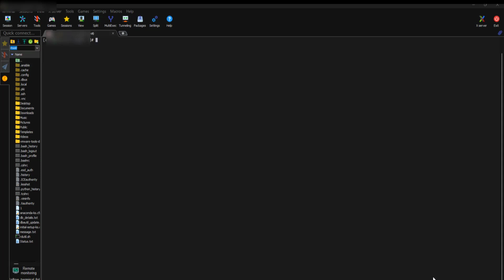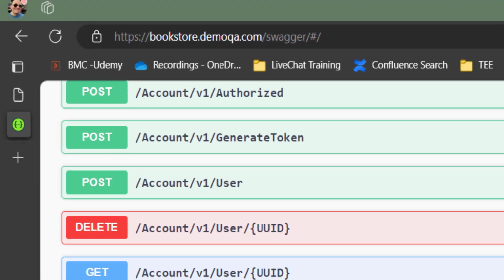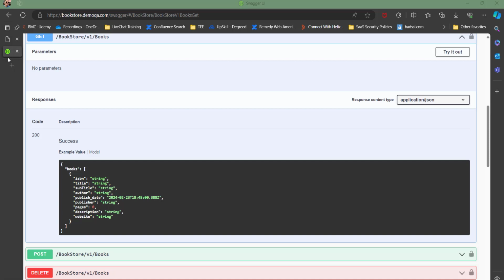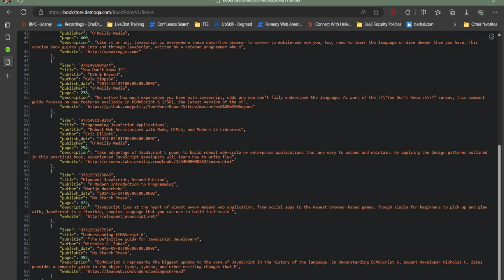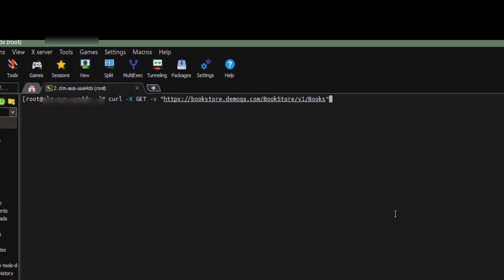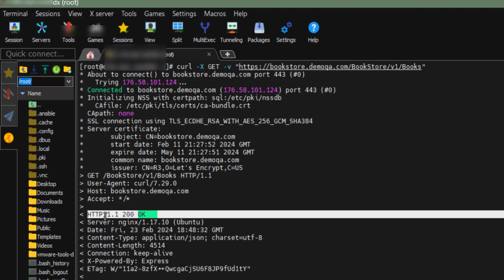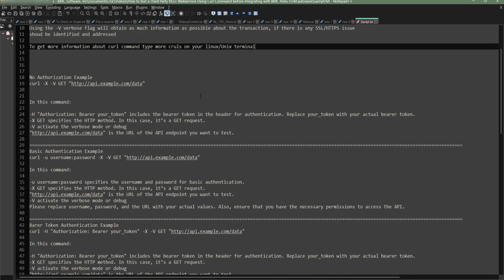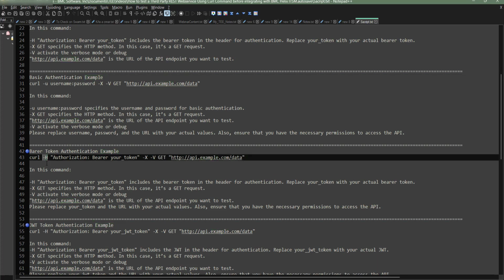Helix ITSM: How to test a Third Party REST API Using Curl Command before integrating with BMC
In this video we will show you how to test a Third-Party REST API Using Curl Command before integrating with BMC Helix ITSM

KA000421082